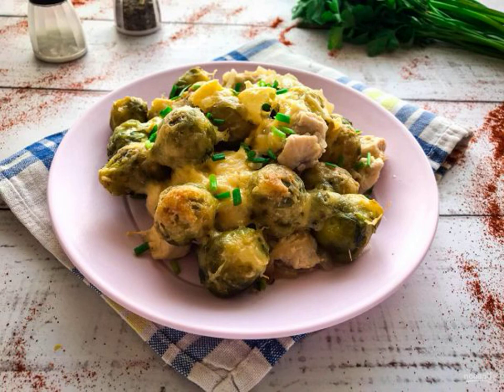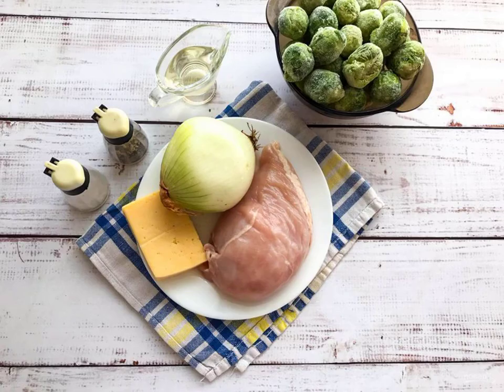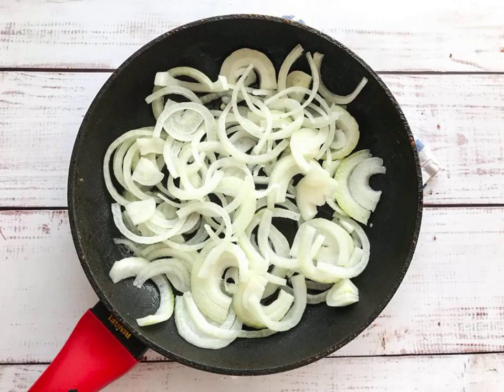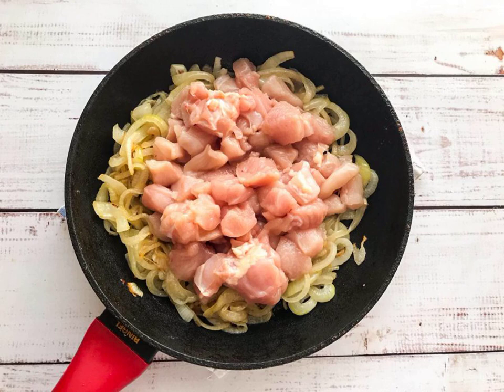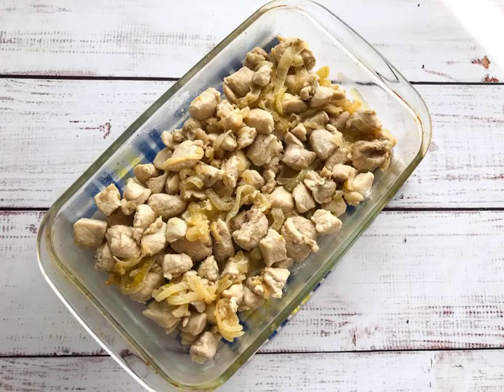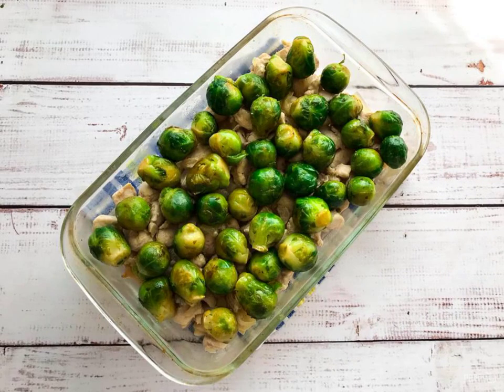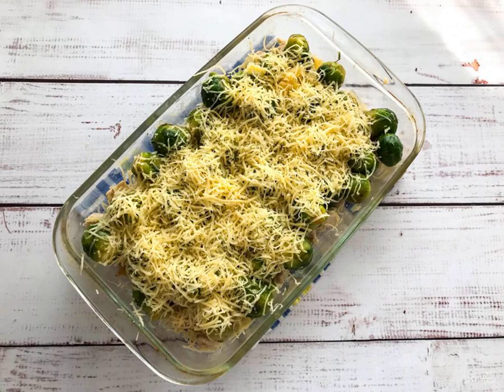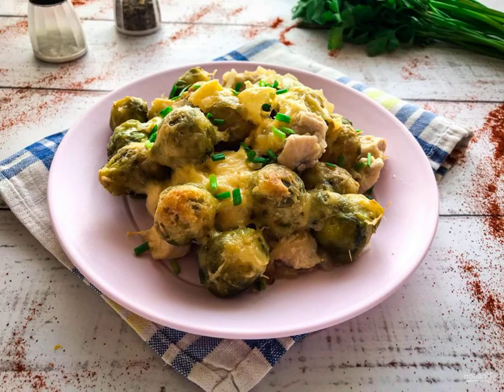Brussels sprouts with meat in the oven. Holiday table recipes with photos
Brussels sprouts with meat in the oven is a very tasty, hearty and easy-to-prepare dish that perfectly diversifies your daily diet. Take note of the recipe!

Ingredients:
Chicken— 500 Grams, Brussels sprouts-450 Gram, Onion-1 Piece, Cheese-100 Gram, Vegetable oil-2 tablespoons, Salt-1 teaspoon, Pepper-1 Pinch,